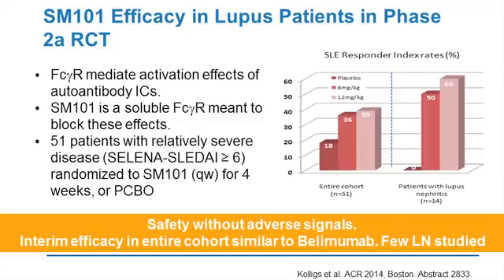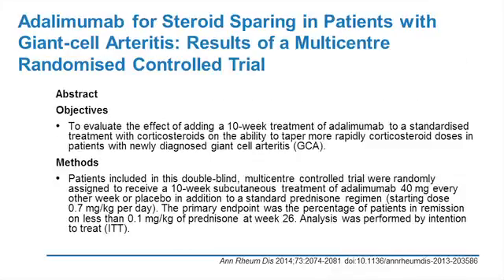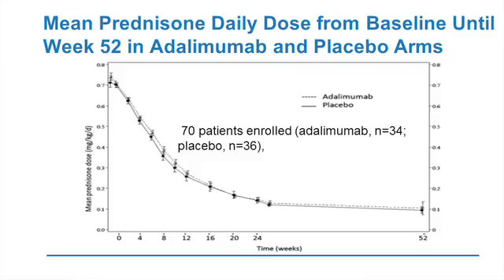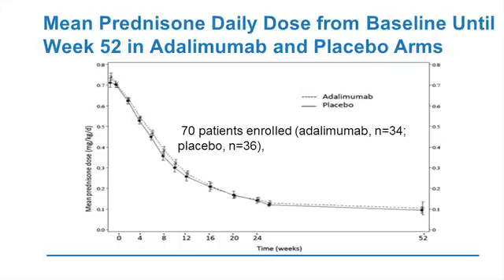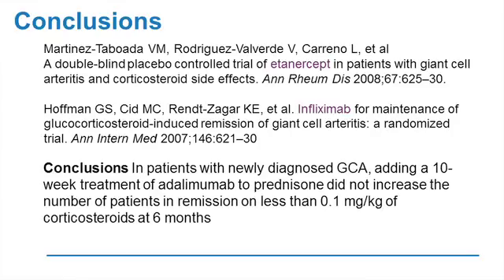Expert Recommendations from ACR on Psoriatic Arthritis, Ankylosing Spondylitis, Lupus, Vasculitis.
The PsA, AS, and miscellaneous rheumatic disorders webcast reviews the newest clinical trial data and best clinical practices in psoriatic arthritis, ankylosing spondylitis, lupus, vasculitis, and gout. to claim CME credit or learn more about the Rheumatology Highlights Report and Best Practices series.

The RA webcast features Dr. Gregg Silverman of the NYU School of Medicine, Dr. Elaine Husni of the Cleveland Clinic, and Dr. Leonard Calabrese, Cleveland Clinic.

The video was produced by the Cleveland Clinic Foundation Center for Continuing Education and the Cleveland Clinic RJ Fasenmyer Center for Clinical Immunology.